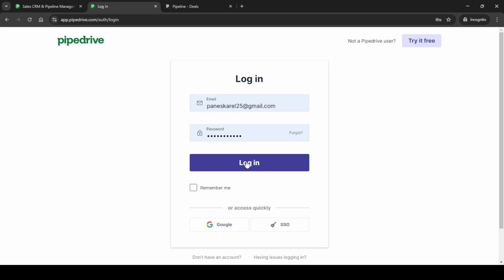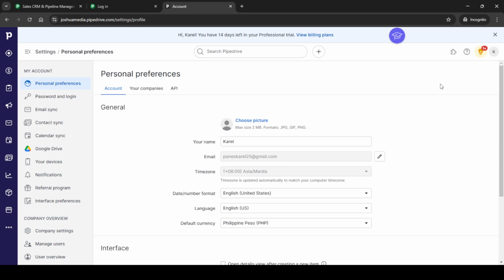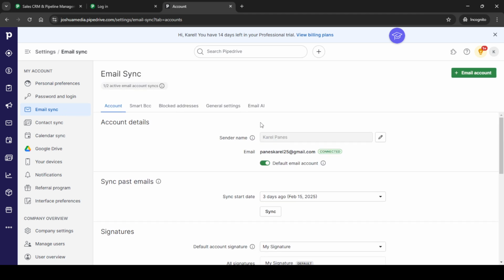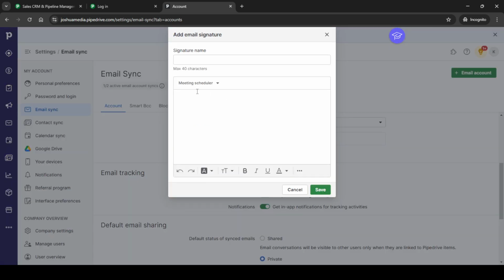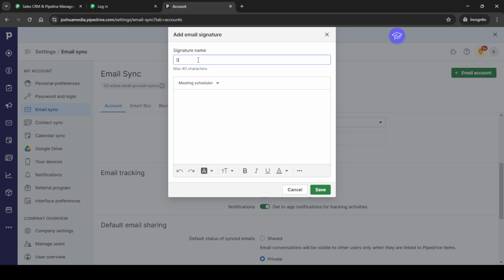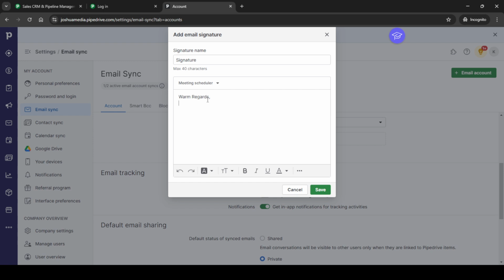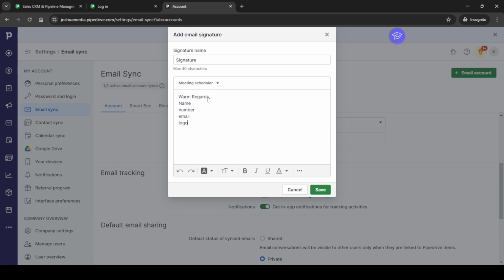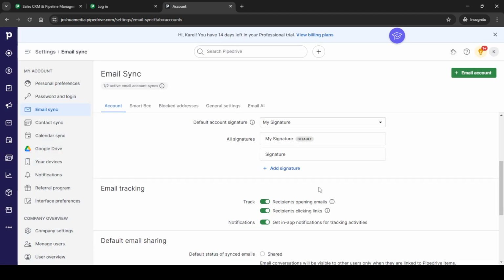How to Set Up Email Signature in Pipedrive CRM [2025 Full Guide]